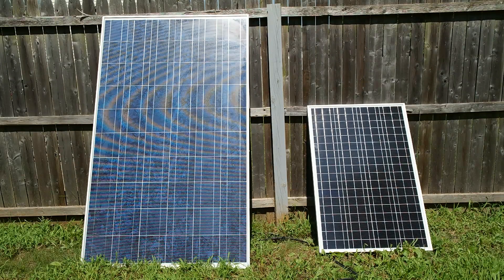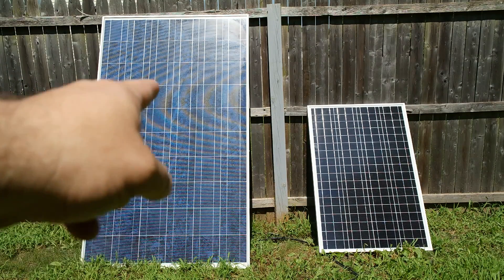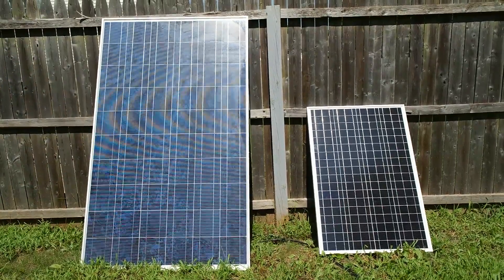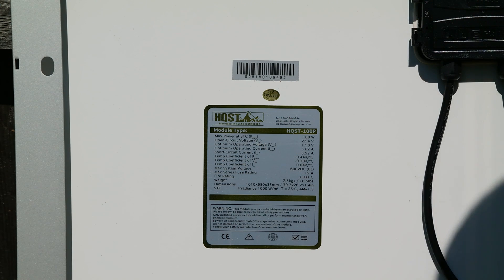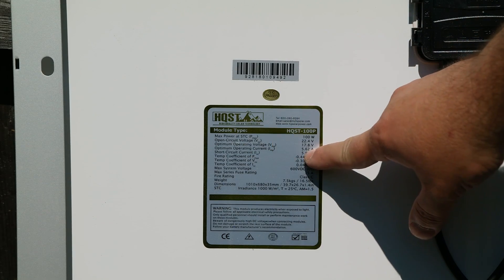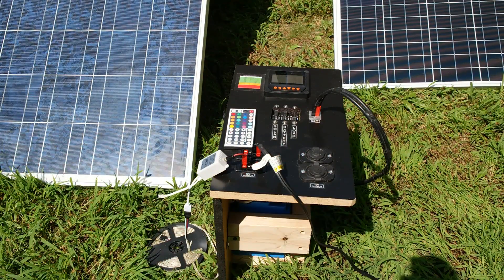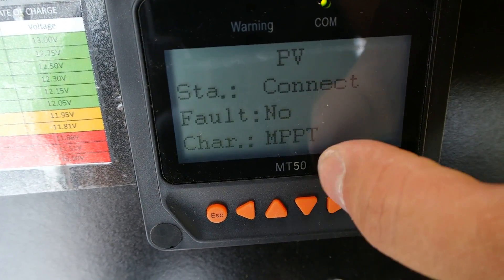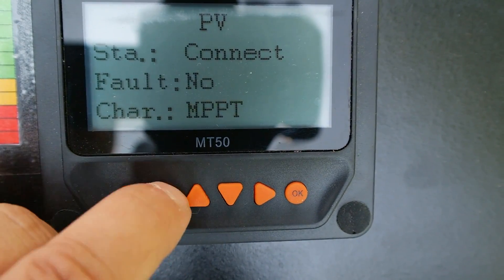Can You Run Mismatched Solar Panels In Series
Most people already know that you should NOT run mismatched solar panels in parallel, but what about in series?

The quick and dirty answer: YES, with a few drawbacks

You must use a MPPT charge controller (not PWM) so it can take the excess voltage and bring it down to your battery banks voltage.  You also will not get the full potential wattage as the smaller panel will be a hindrance to the current.  You WILL get a net gain with both panels, but YMMV, this video was purely an example and experiment.

This is not the optimal way to run a solar setup.  If your buying brand new, then do yourself a favor and order matching solar panels, the performance and efficiency of the system will be much better.

Now if you inherited or got an unbelievable deal on a mixed batch of solar panels and want to make the best of them, this video shows you that it CAN be done.